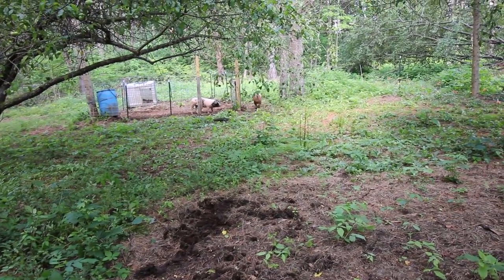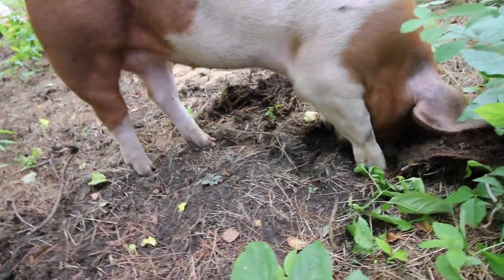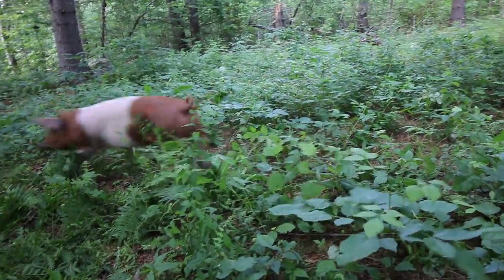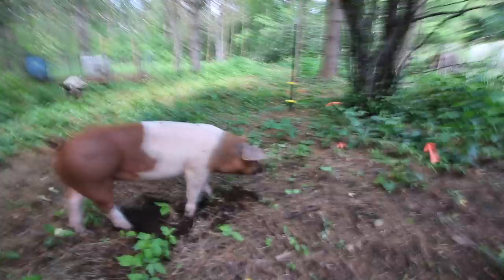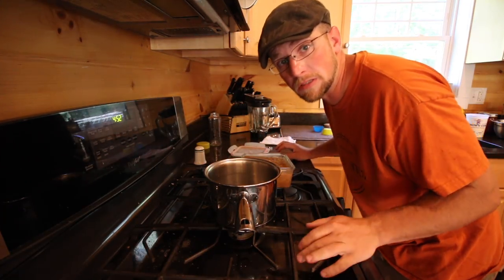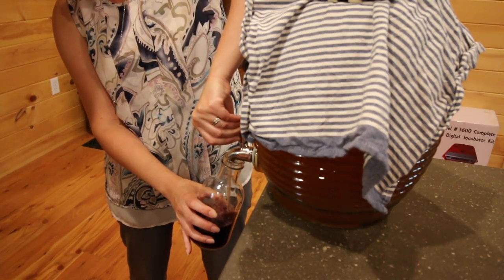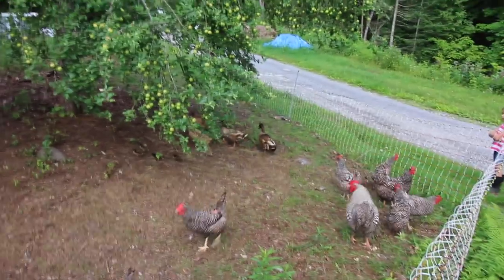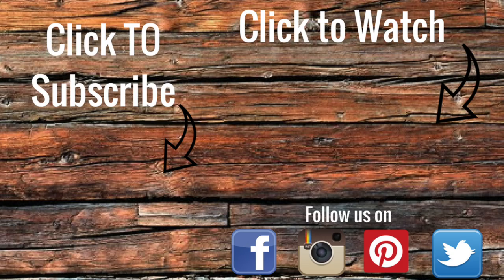No NeeD FoR FaCToRY FaRMs Pasture RAiSiNG PiGS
We are getting the pigs on pasture today we have baby ducklings running around on our Modern Homestead. We are Bottling our Blueberry Kombucha for the final ferment! What a great DAY!

Daily Uploads!